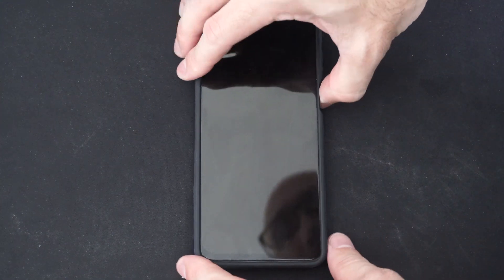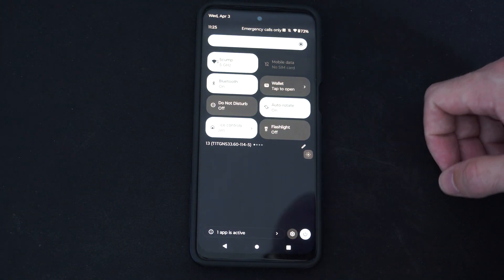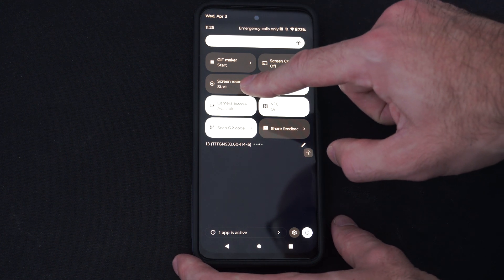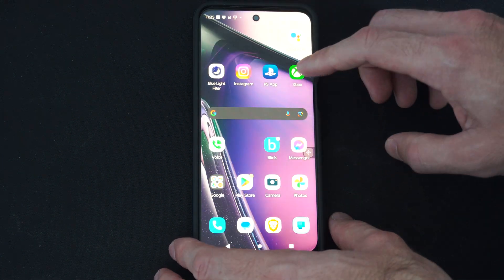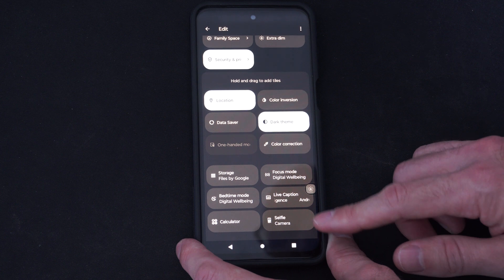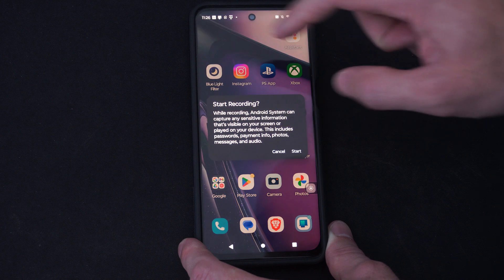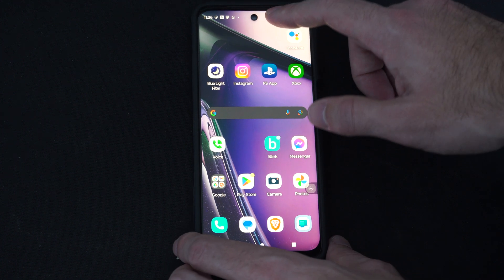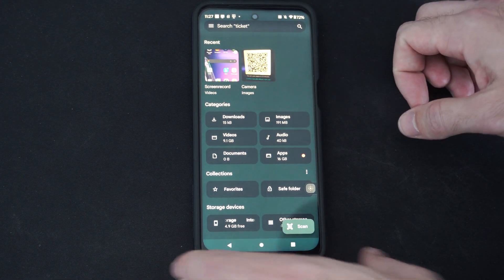How to Record your Phone Calls on your Android Phone (Screen Record)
Recording phone calls on your Android phone can be useful for various reasons. Here are a few methods you can use:

Using the Built-in Phone App (Pixel Phones and Some Other Android Devices):

Make sure your device runs Android 9 or later.
Ensure you have the latest version of the Phone app.
Be in a country or region where call recording is supported.

Follow these steps:
Always Record Calls from Unknown Numbers:
Tap the menu button (usually three dots at the top right).
Go to Settings - Call recording.

Turn on Numbers not in your contacts under Always record.
Tap Always record.

Under Always record, tap Selected numbers.
Turn on Always record selected numbers.
Tap Add and choose a contact to record.
Tap Always record.

Start Recording During a Call:
When you receive or make a call, tap the Record button on the ongoing call screen.

To stop recording, tap Stop recording.
Find Recorded Calls:
Your recordings are stored on your device in the Recents tab of the Phone app.

Using Google Voice:
Answer the incoming call you want to record.
During the call, press 4 to start recording.
Press 4 again to stop recording.
Access your recordings in the Google Voice voicemail tab